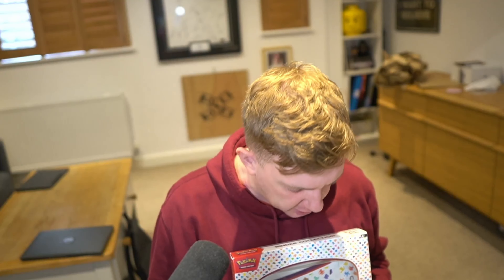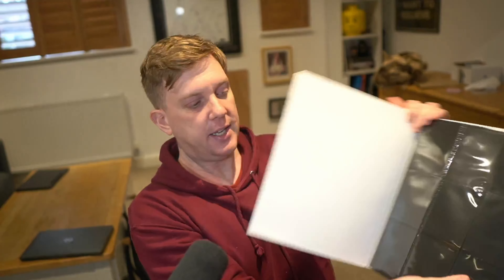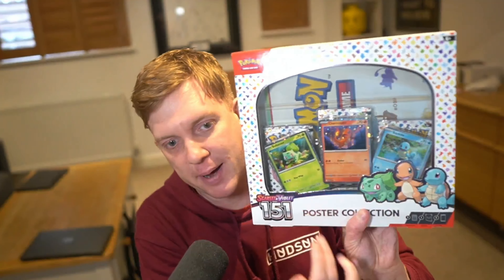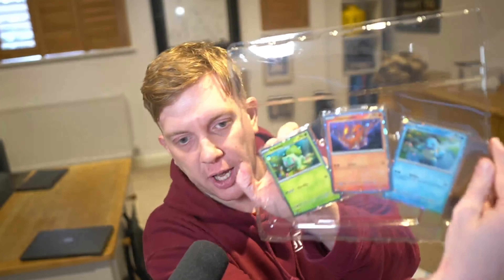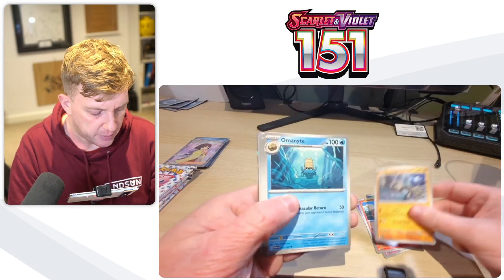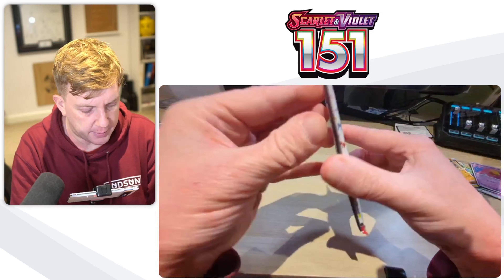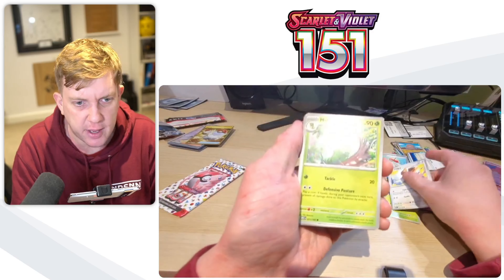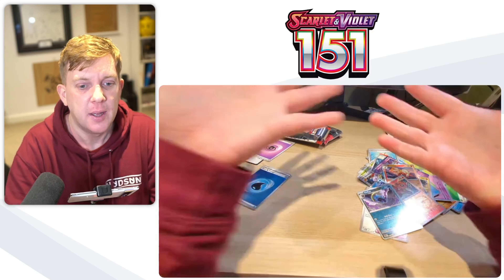OPENING POKEMON 151 COLLECTION BOXES (UK)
Right, lets open up these two Pokémon 151 Scarlett and Violet collection boxes with a nasty cold (not covid). It ain't gonna be the best video, who knows you might like it more. Go on, make my day.